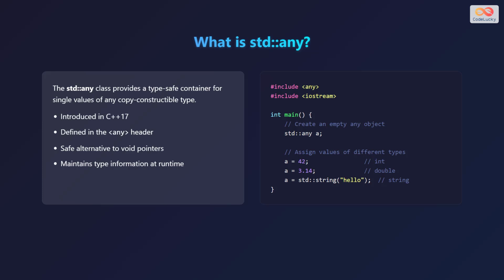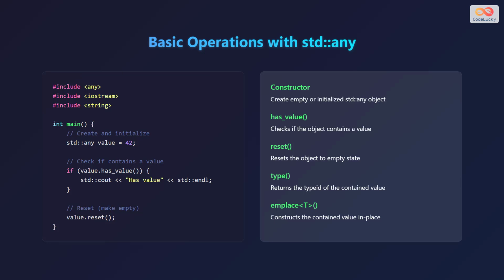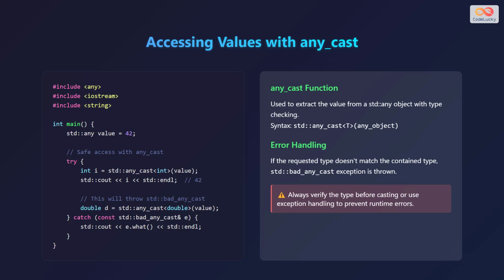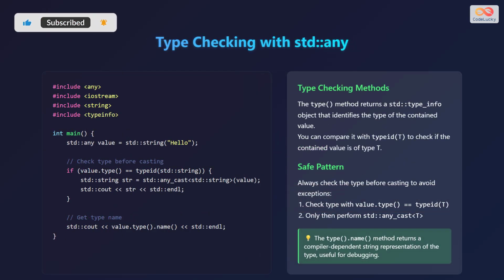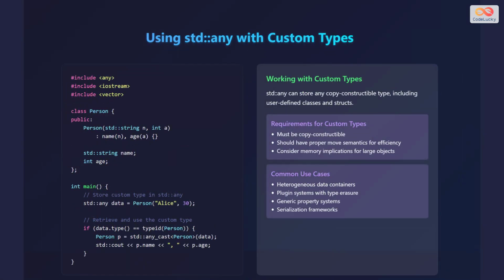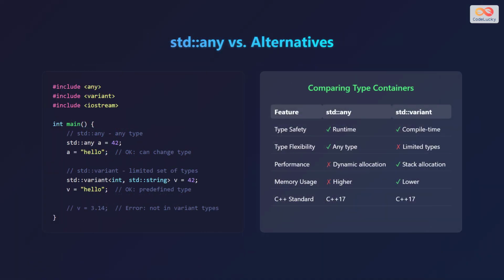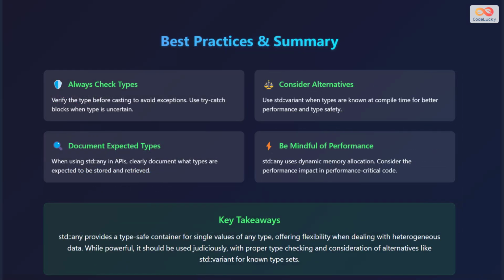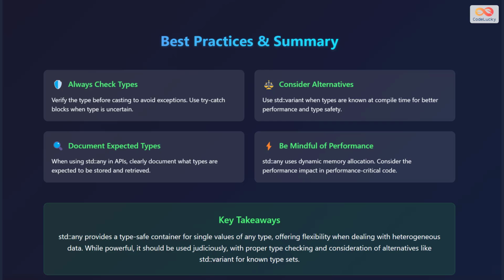C++ std::any Explained: Store Any Type in a Single Container!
Dive into the world of C++ std::any and discover how to create type-safe containers for single values of any type! 🚀 This tutorial is perfect for beginners who want to understand how to handle heterogeneous data in C++.

We'll cover the basics of std::any, including how to create, initialize, and check if it contains a value. Learn how to safely access stored values using `any_cast` and avoid common pitfalls with proper type checking. We'll also explore how std::any works with custom types, providing practical examples and use cases.

🤔 Want to know when to use std::any vs. std::variant? We've got you covered! We'll compare these alternatives to help you make the best choice for your projects. Plus, we'll share best practices to ensure efficient and safe usage of std::any in your C++ code. 🎉

This video will equip you with the knowledge to effectively use std::any in your C++ projects. Don't miss out on this essential C++17 feature!

Chapters:
00:00 - C++ Any Type
00:32 - What is std::any?
01:10 - Basic Operations with std::any
02:02 - Accessing Values with any_cast
03:10 - Type Checking with std::any
04:20 - Using std::any with Custom Types
05:20 - std::any vs. Alternatives
06:35 - Best Practices & Summary
07:34 - Outro